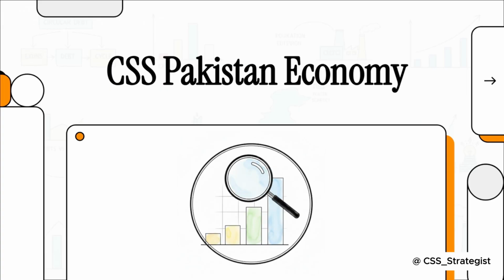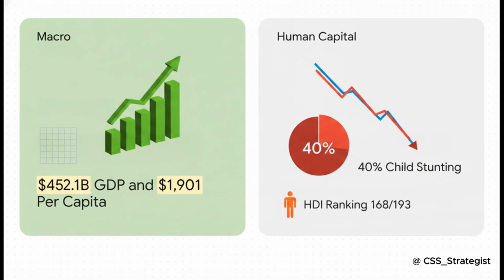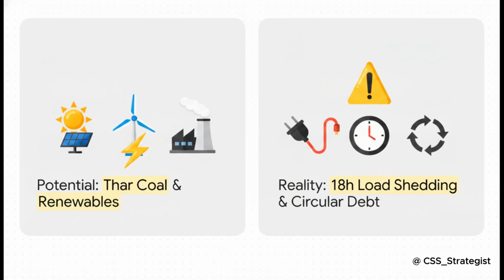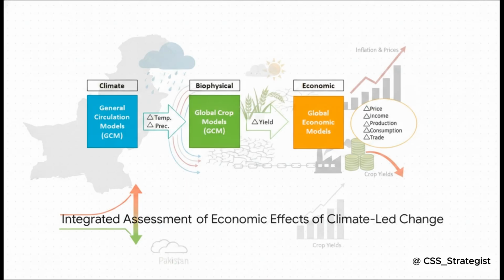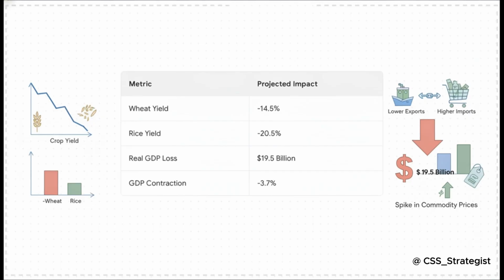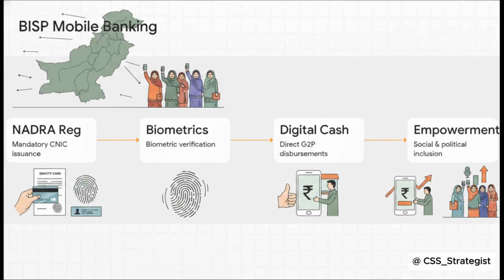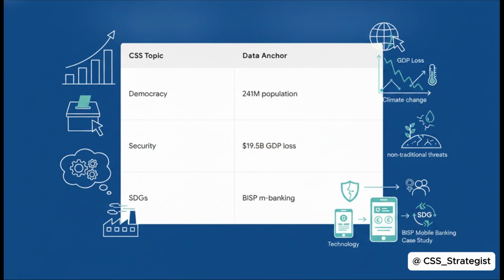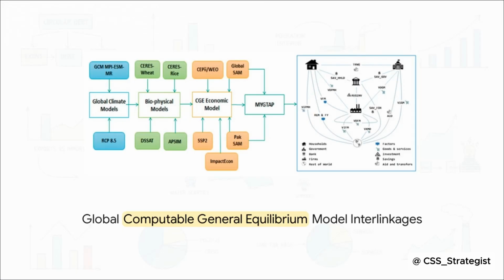Pakistan Economic Issues Explained | CSS & PMS Pakistan Affairs 2027 | Complete Lecture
Pakistan's economic issues are among the most important topics for **CSS, PMS, FPSC, PCS, and Pakistan Affairs** examinations. In this comprehensive lecture, you'll develop a conceptual understanding of Pakistan's economy, its structural problems, and practical reforms frequently tested in competitive exams.

### In this lecture, you'll learn:

* Overview of Pakistan's Economy
* Major Economic Challenges
* Inflation and Cost of Living Crisis
* Fiscal Deficit
* Trade Deficit
* Current Account Deficit
* External Debt & Debt Trap
* Circular Debt
* Energy Crisis
* Unemployment
* Poverty and Income Inequality
* Population Growth
* Taxation Issues
* IMF Programs
* Foreign Exchange Reserves
* Industrial and Agricultural Challenges
* CPEC and Economic Development
* Privatization
* Governance and Institutional Reforms
* Sustainable Economic Growth
* Economic Reforms for Pakistan
* CSS Exam Perspective
* PMS Important Questions
* Recent Economic Trends

This lecture is designed specifically for **CSS 2026, CSS 2027, PMS, FPSC, and all competitive examination aspirants** who want conceptual clarity, analytical understanding, and exam-oriented preparation.

* Pakistan Affairs
* Current Affairs
* Political Science
* International Relations
* General Science & Ability (GSA)
* Essay Preparation
* CSS & PMS Preparation